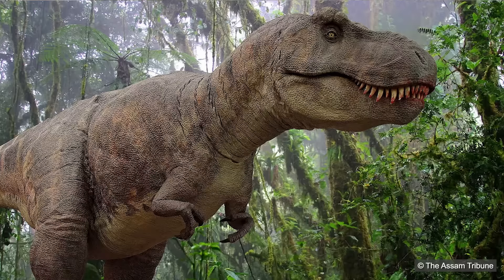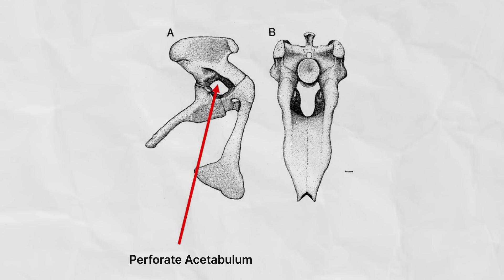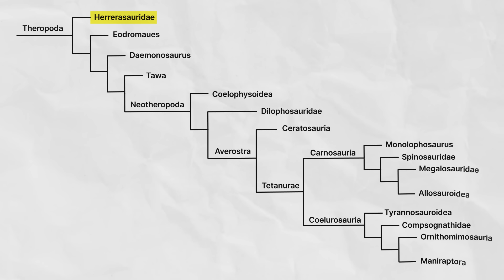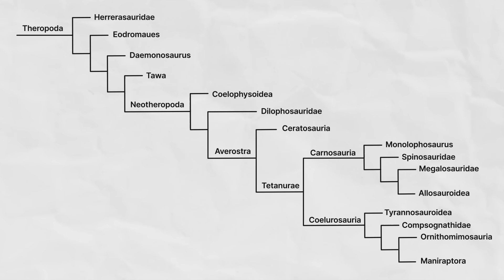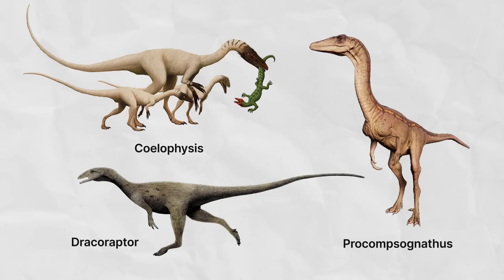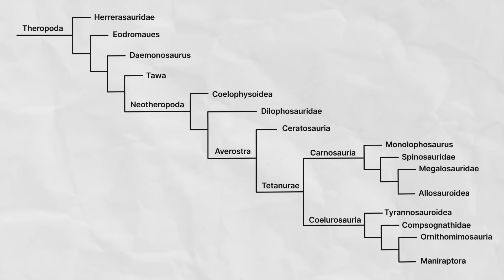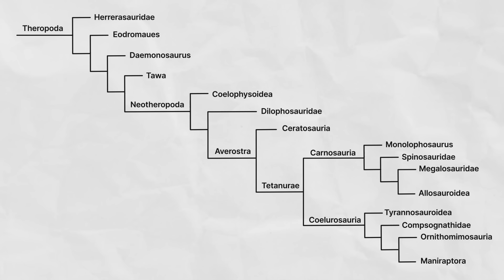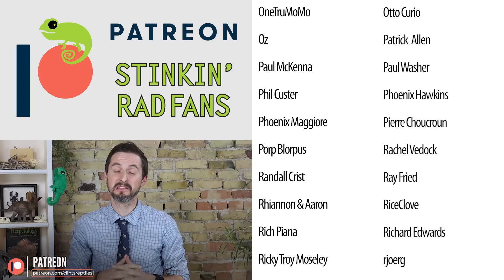Theropods - The Coolest Things That Ever Lived (and You Hardly Know Anything About Them)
Theropods. You know they are the coolest animals to ever walk the planet. You can name a few. But how many fingers did they have? How many are there? How are they related? And how did they do Dilophosaurus so dirty in Jurassic Park? There is so much that you don't know about theropods, and today, that's really going to change!

PSNO Models:
Spinosaurus 2

What's Your Favorite Dinosaur Merch!

Clint's Reptiles
770 East Main Street # 127